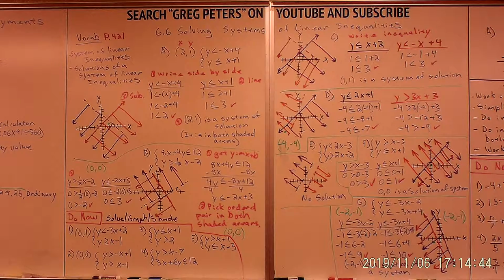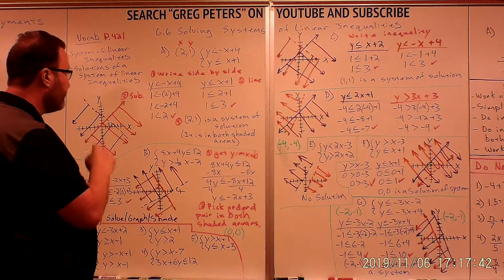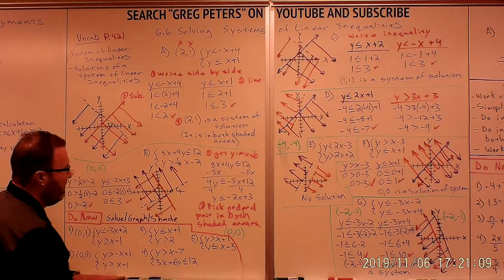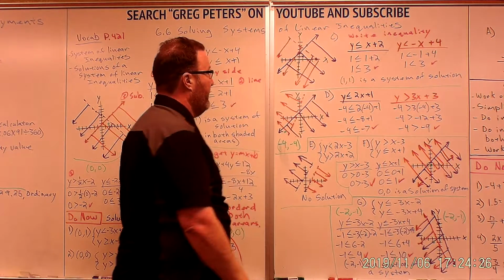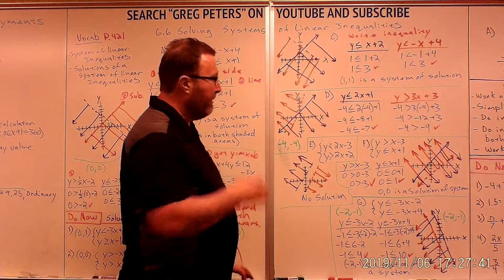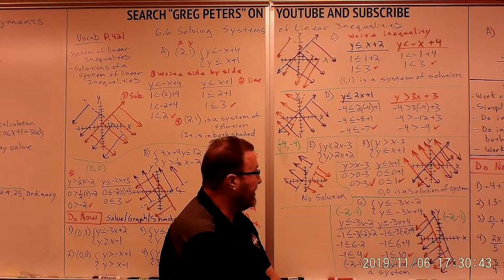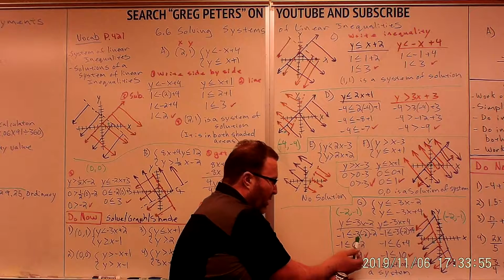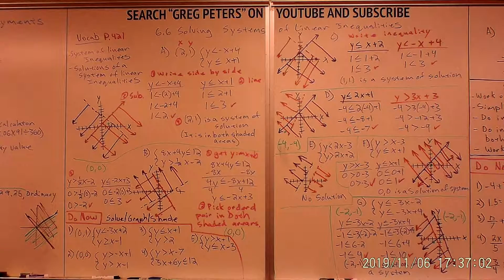6.6 Solving System of Linear Inequalities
6.6 Solving System of Linear Inequalities